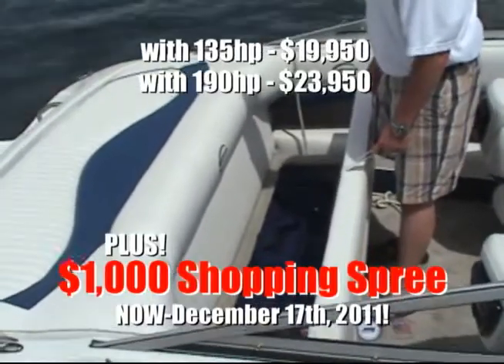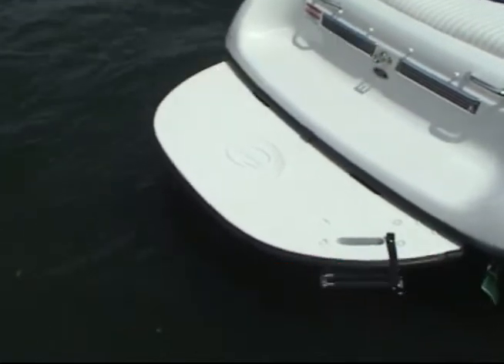$1,000 Shopping Spree!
A boat from Parks Marina is a Christmas gift the whole famiLy can agree on! Get a $1,000 Christmas Gift Card when you buy any carry over Crownline 180! The Crownline 180 is the PERFECT boat package for your family. Easy to maneuver, easy to trailer. Stop in to Parks Marina TODAY!!